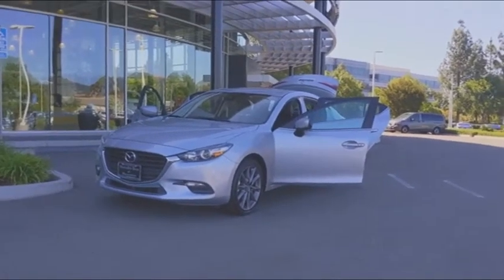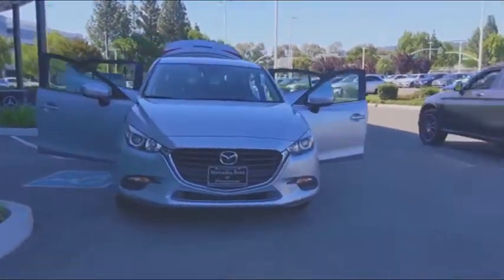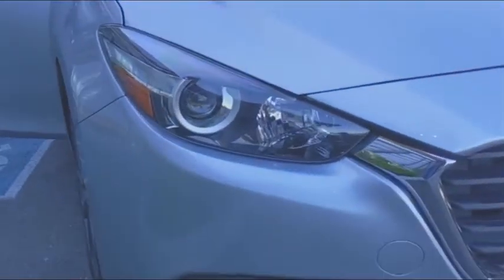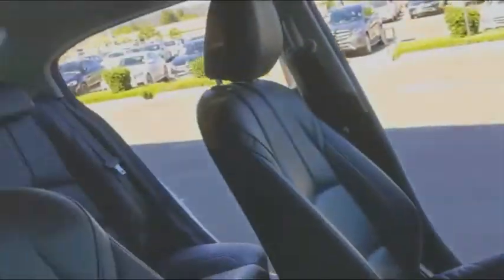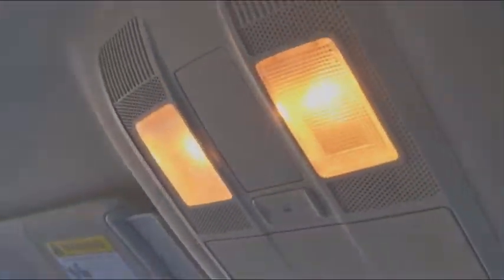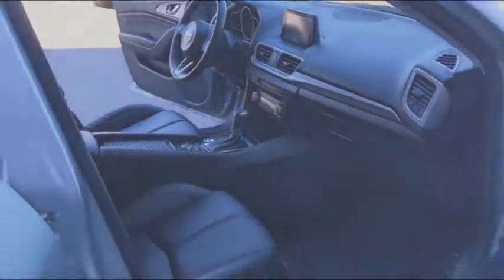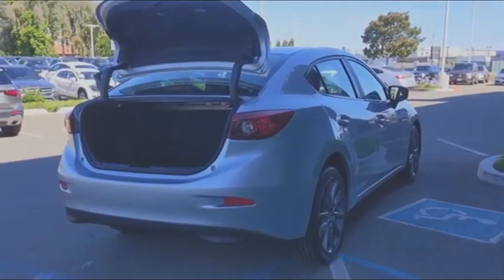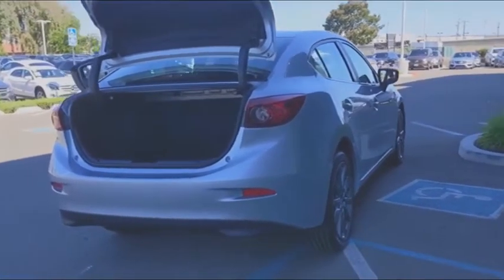2018 Mazda Mazda3 4-Door Pleasanton, Walnut Creek, Fremont, San Jose, Livermore, CA 34553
2018 Mazda Mazda3 4-Door
2018 Mazda Mazda3 4-Door Touring - Stock#: 34553 - VIN#: 3MZBN1V31JM200416

Sonic Silver Metallic 2018 Mazda Mazda3 Touring FWD 6-Speed SKYACTIV 2.5L 4-Cylinder DOHC 16VAwards:* 2018 KBB.com Brand Image Awards